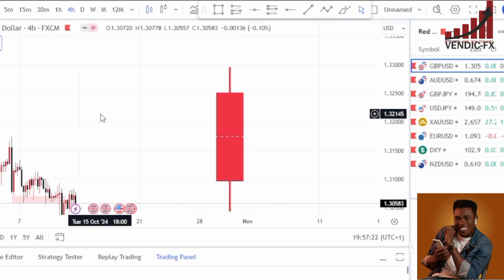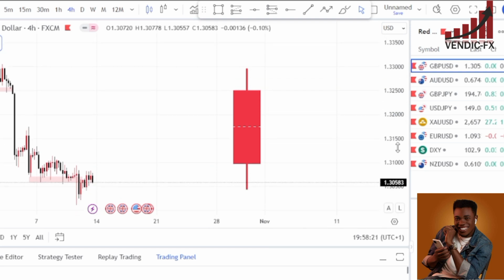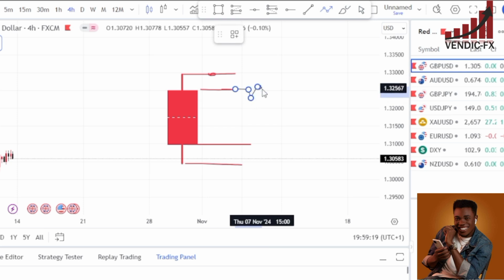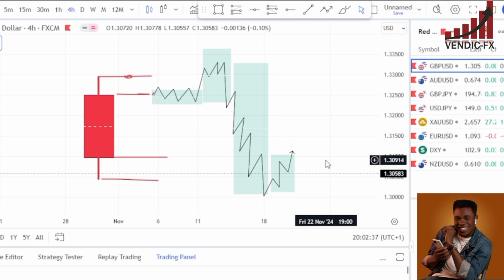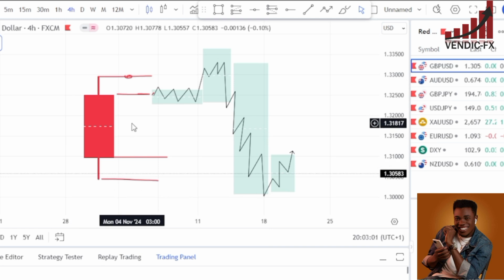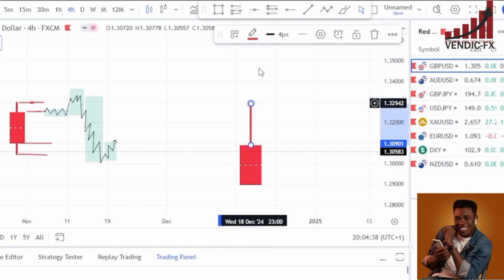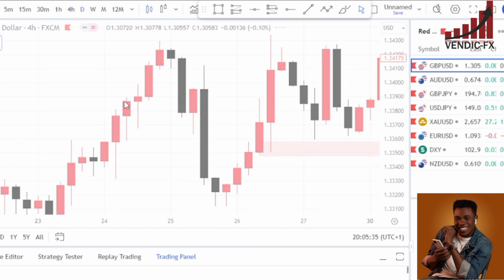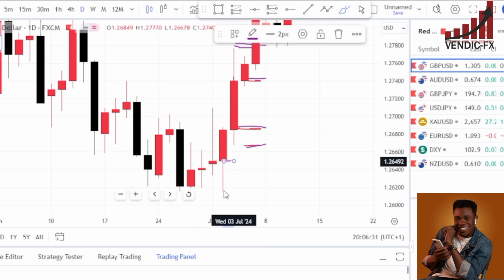How to Read Candlestick Charts (with ZERO experience)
In this video we show you everything you need to know about reading a candlestick chart. Knowing how to read candlesticks is the most important skill a trader must know.